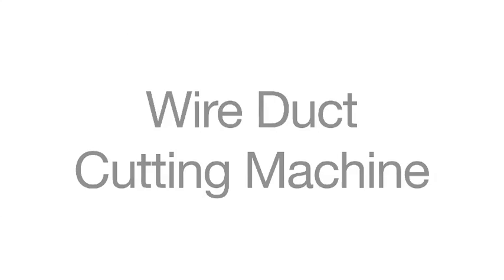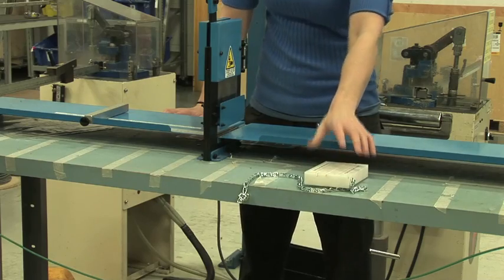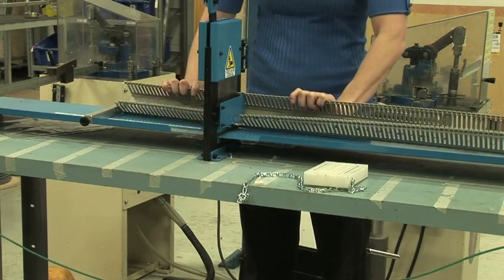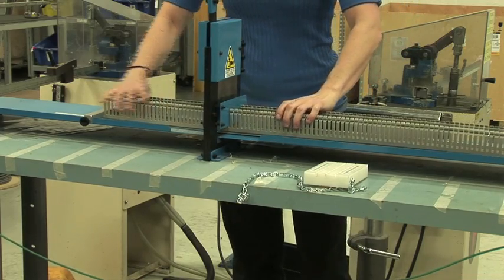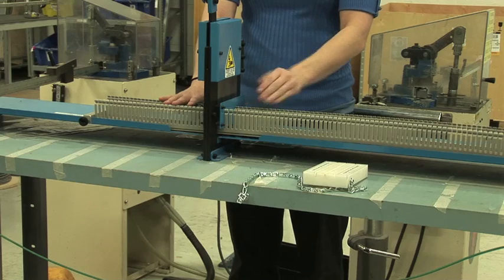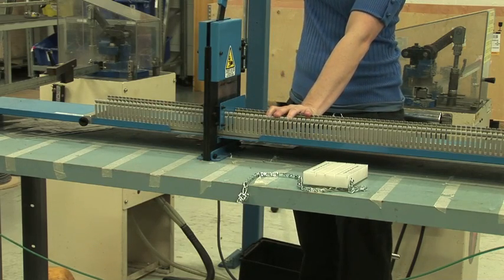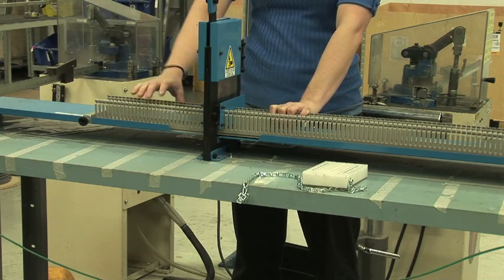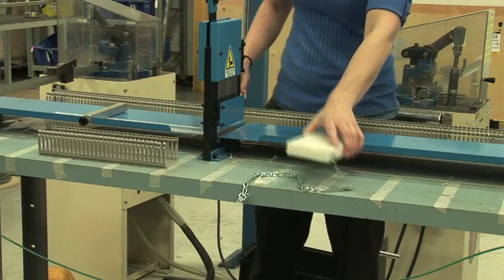Wire Duct Cutting Machine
The operation of the manual wire duct cutting machine is extremely simple and fast.  This video walks you through these easy steps for cutting ABB wire duct.